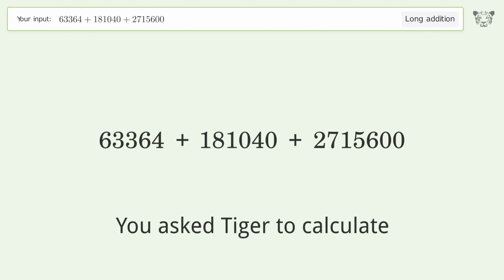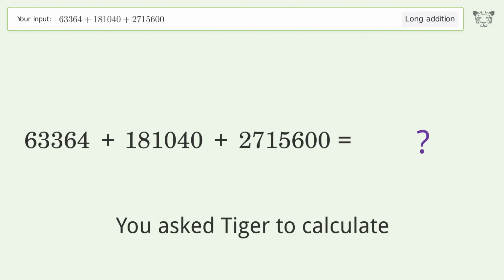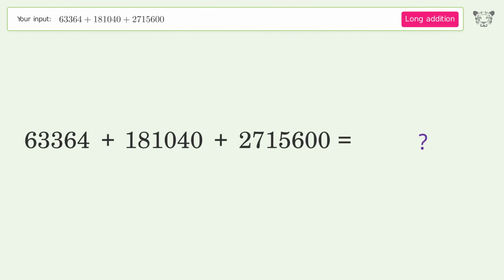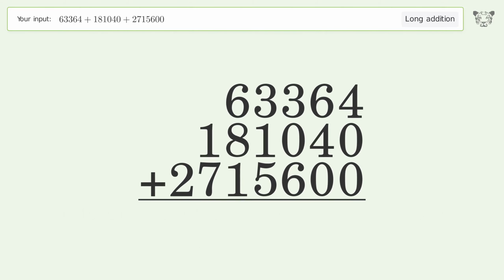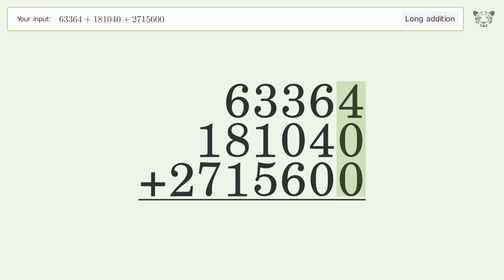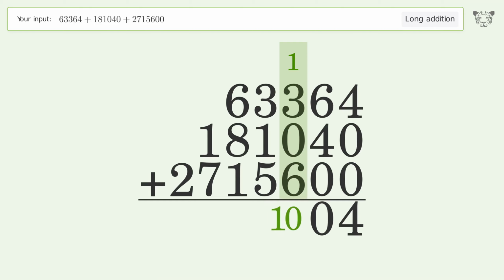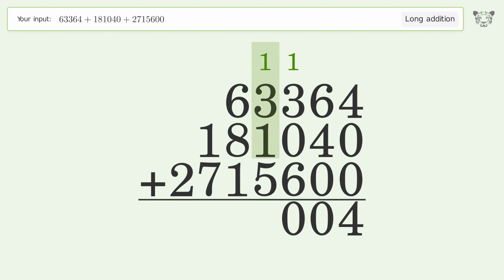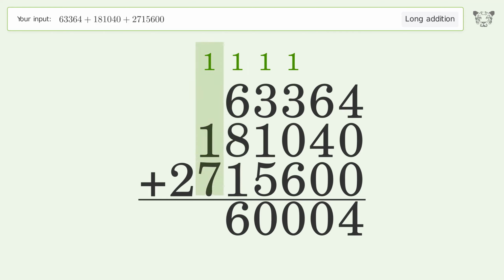Long Addition Problem 63364+181040+2715600: Step-by-Step Video Solution | Tiger Algebra